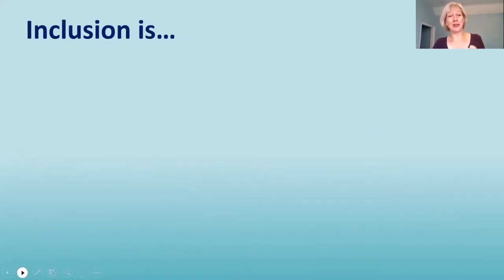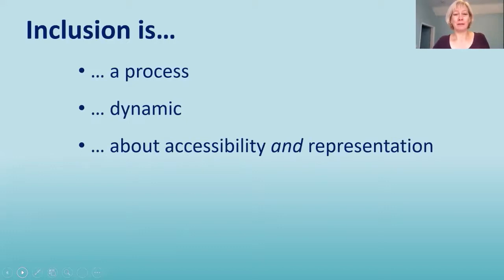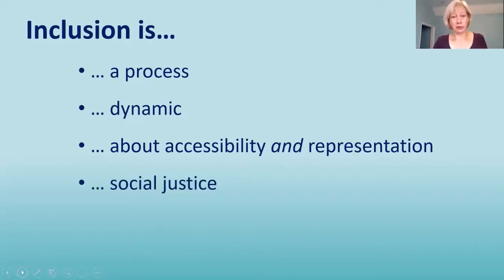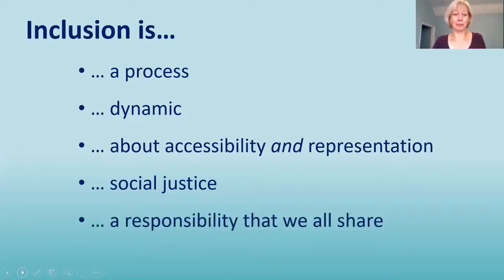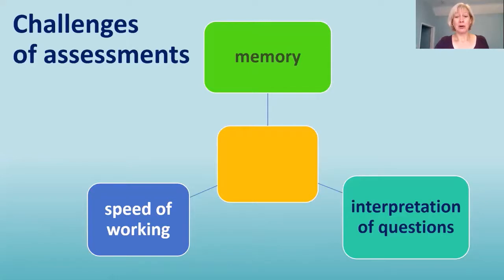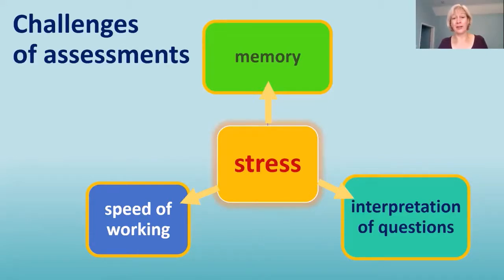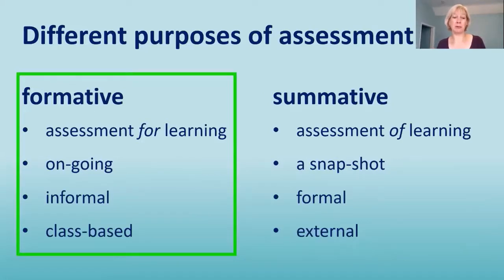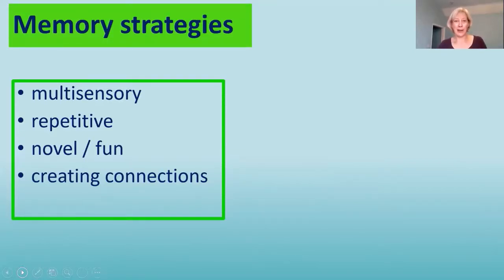Towards More Inclusive Assessment: presentation by Anne Margaret Smith (recorded on 09.09.2020)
Anne Margaret Smith is an ELT educator and SpLD assessor. She is a Senior Lecturer in Teaching English to Speakers of Other Languages (TESOL) and has taught English for 30 years in Kenya, Germany, Sweden and the UK. She has worked at several universities in the UK, most recently as Senior Lecturer in TESOL at the University of Cumbria. She is also a dyslexia specialist tutor and assessor. She now runs 'ELT well' in order to bring together best practice from the two fields of English Language Teaching and Specific Learning Difficulties support, by offering materials and training to teachers, as well as providing specialist teaching to neurodiverse learners. She was instrumental in setting up the IATEFL Special Interest Group: Inclusive Practices and SEN and is now the co-ordinator of this group.

The talk here was given at a teacher training event in September 2020 for an audience of primary and secondary school teachers from the German federal state of Brandenburg.